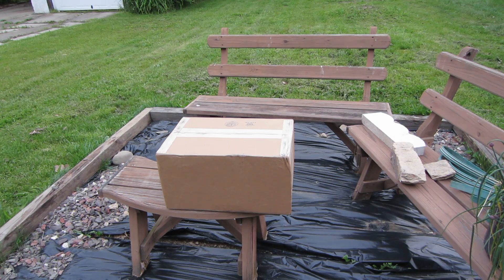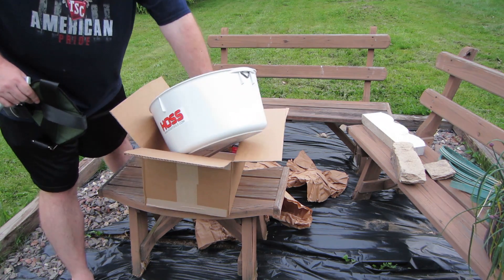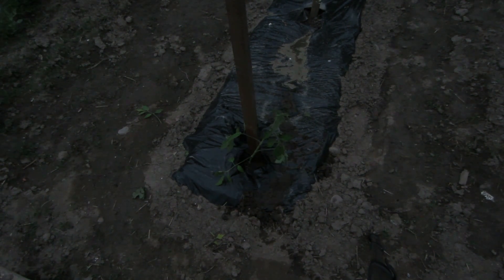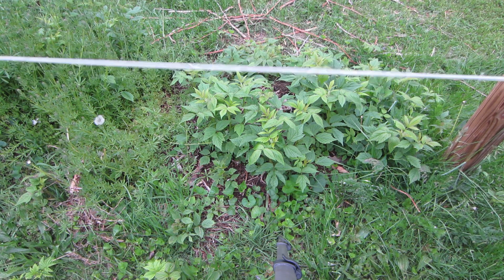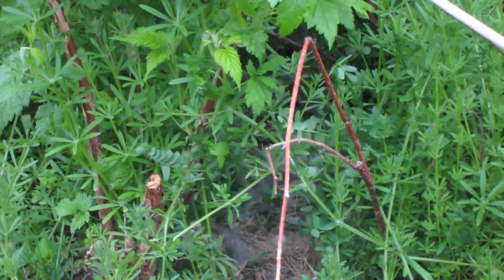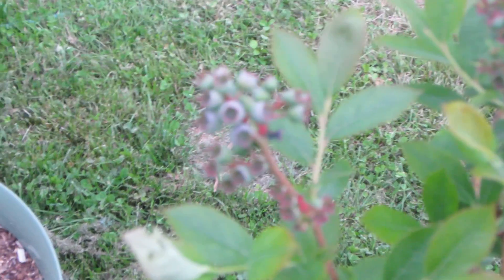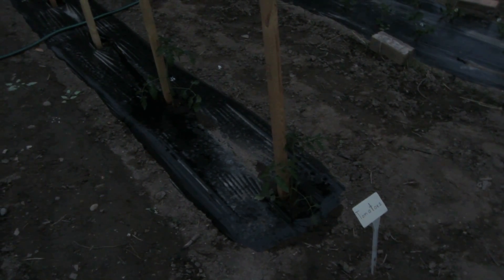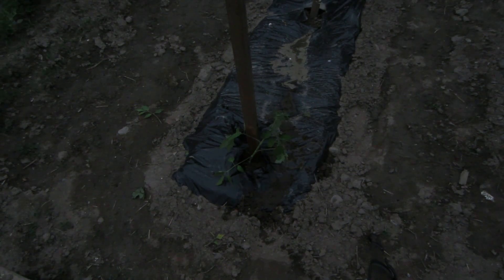2016.05.19 Easier Harvests, New Visitor to Garden and Quick Tomato Update